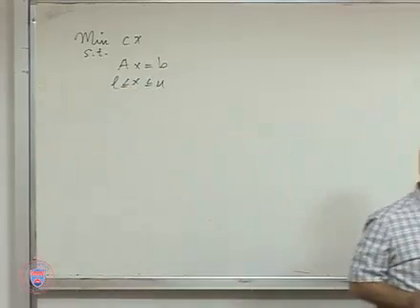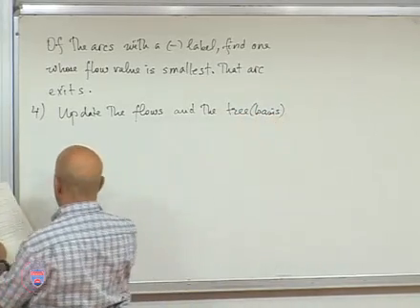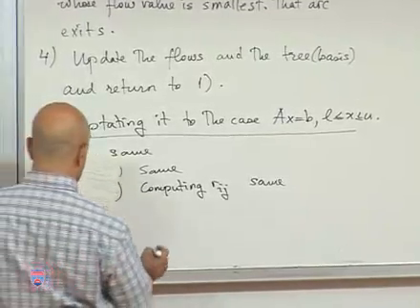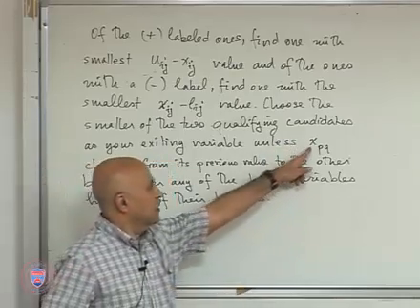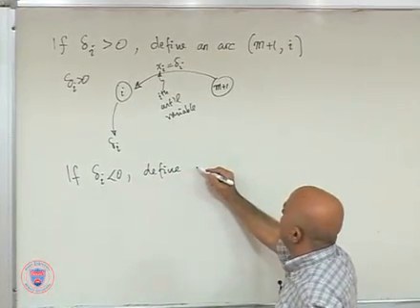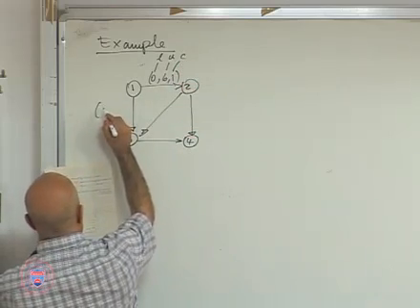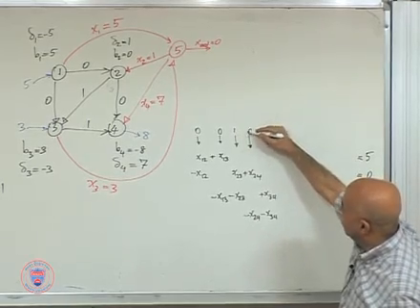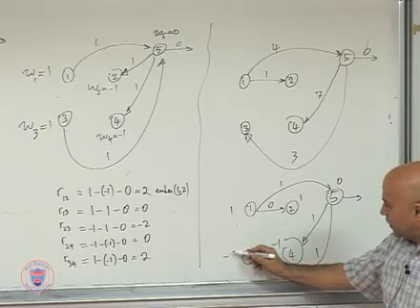IE513 20110511 LECTURE41 Network simplex method for lower and upper bounded minimum cost network f